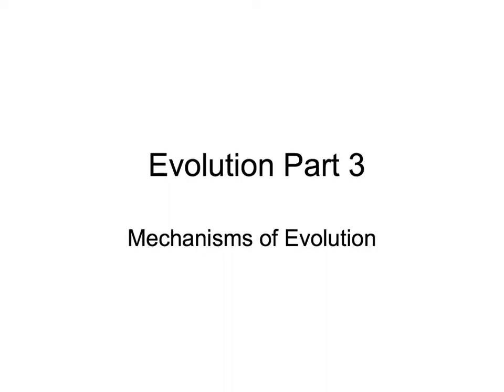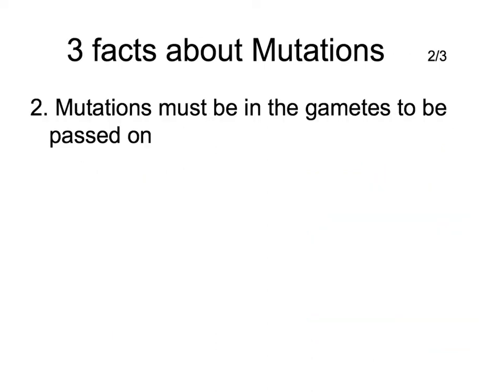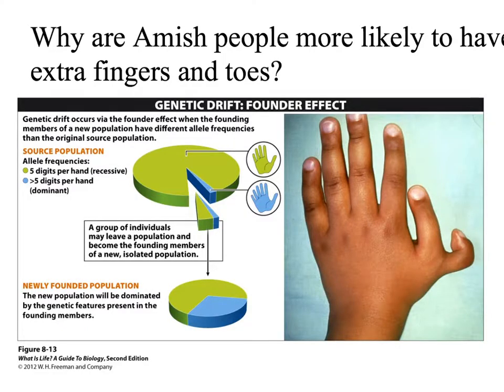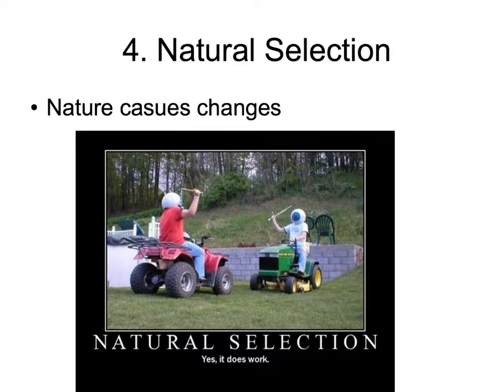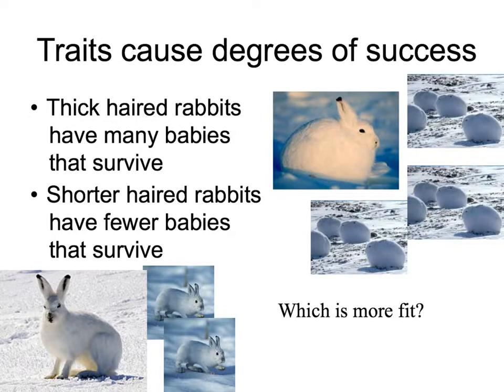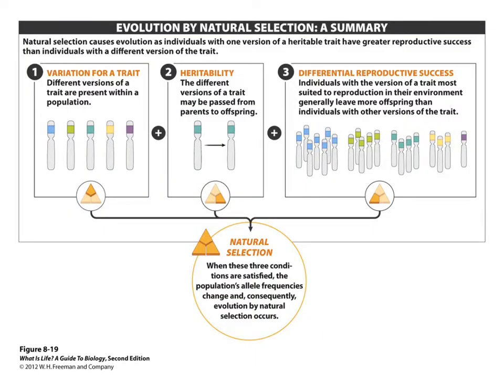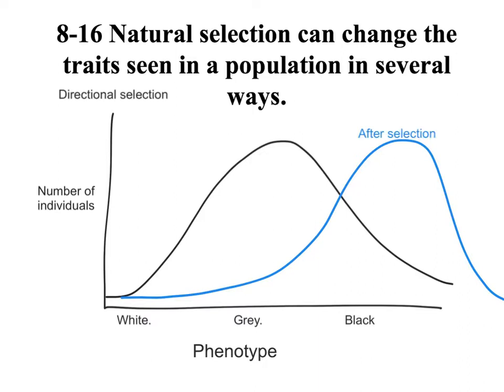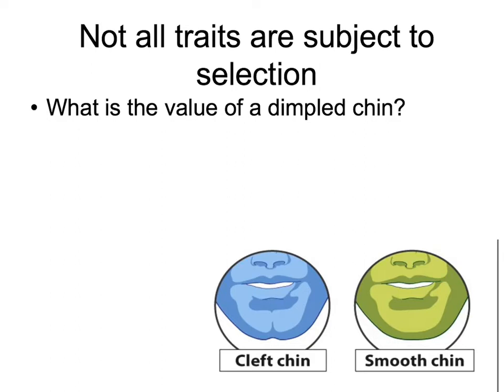Mechanisms of Evolution The Causes of Change